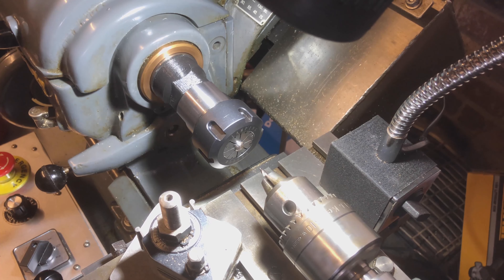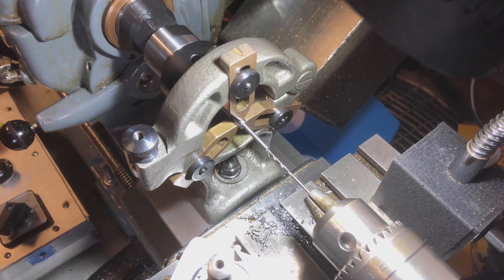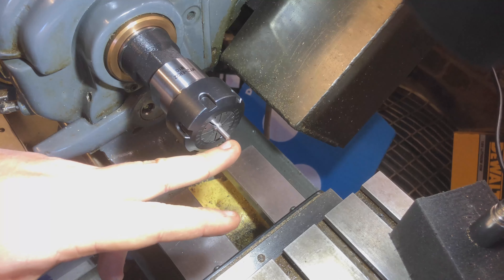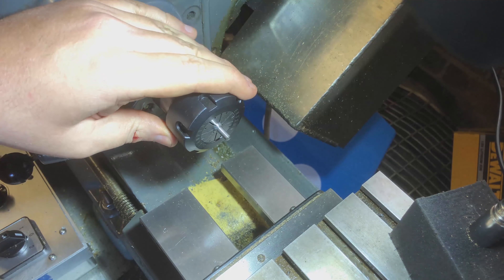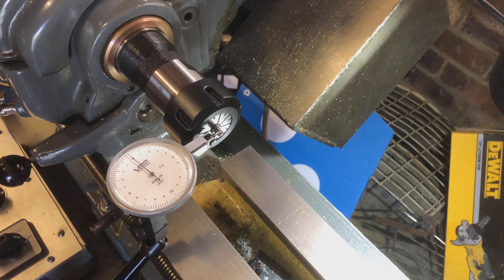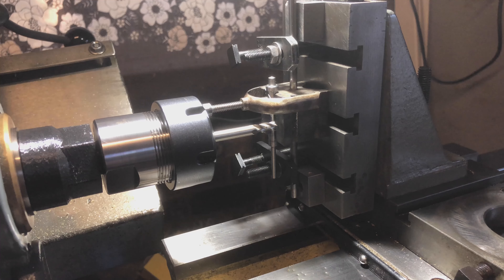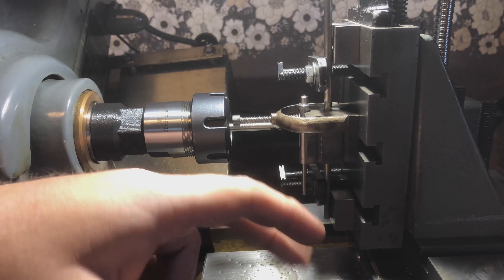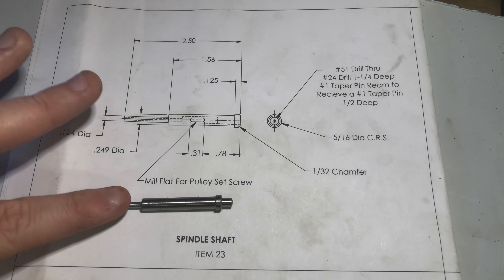PM Research Milling Machine Kit Pt 4b || The Main Spindle Completion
'Ello everyone, welcome back to my garage!
Well, this is the second part in the machining process for the main spindle!

In this one, I tackle the trick task of drill two concentric and very small holes right through the length of the part!